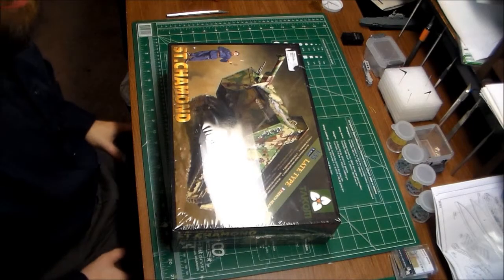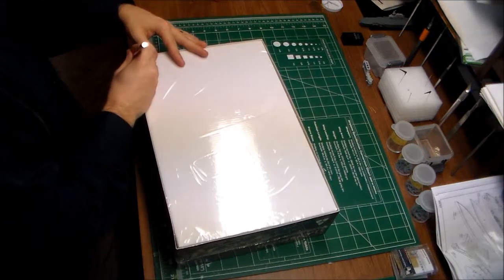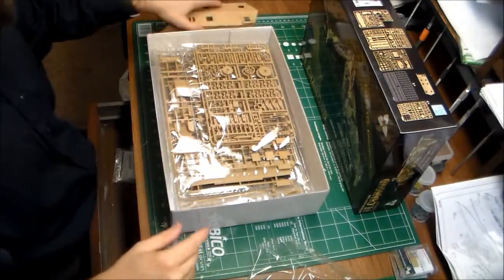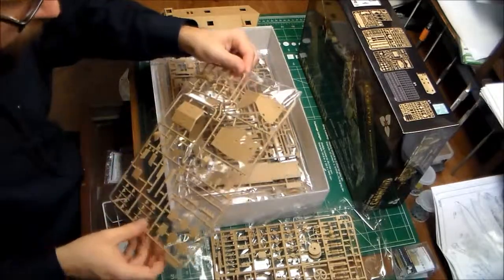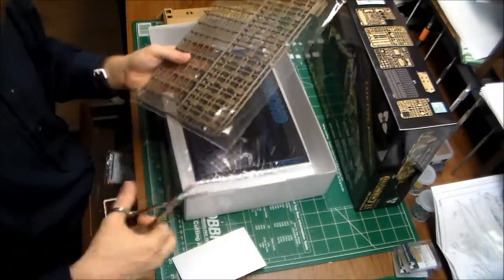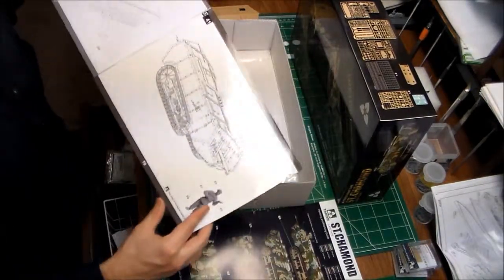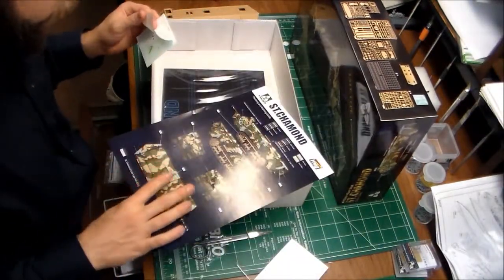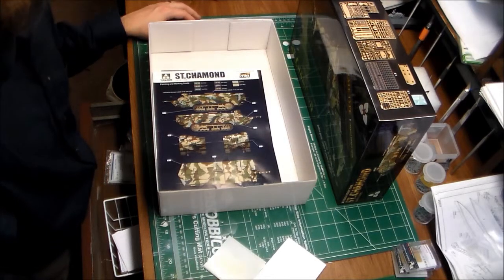Takom 1:35 St Chamond (Late Version) Unboxing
I've decided to take another stab at armor and also tackle my urge for a Great War subject in one fell swoop.  Here's a look at the box contents of the 1:35 St. Chamond (Late Version) from Takom.